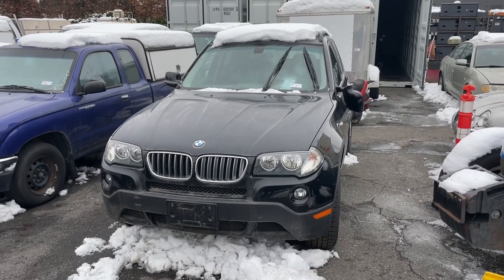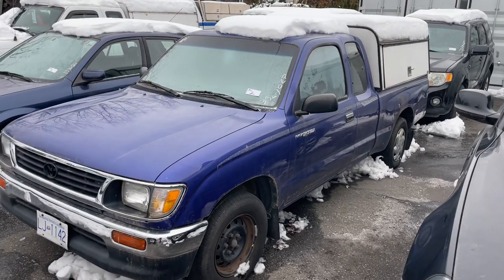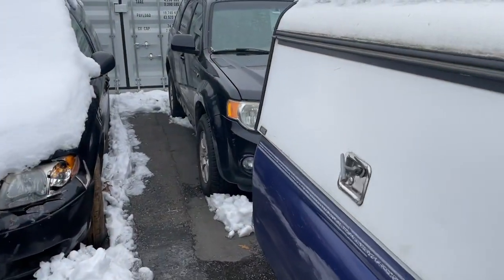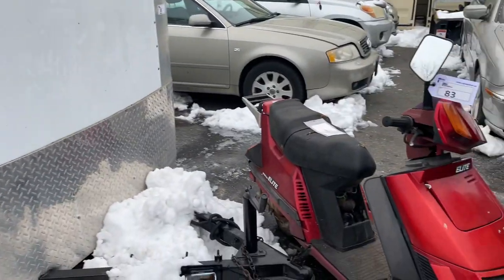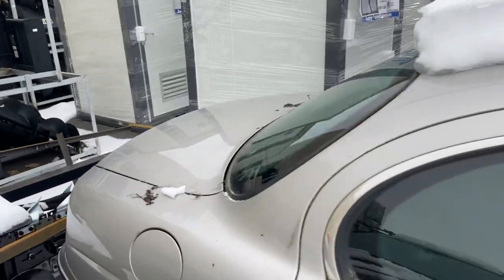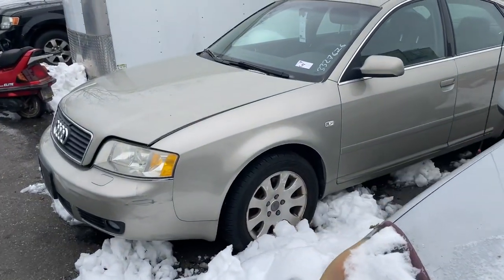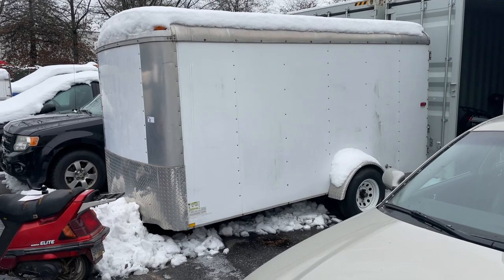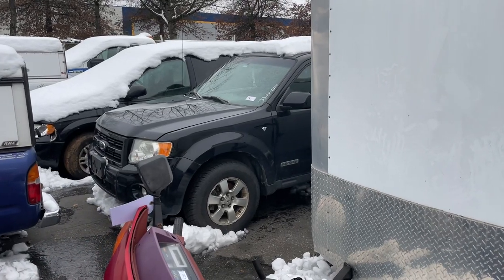December 8th Impounded Vehicle Auction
19757 92A Ave Langley BC Thursday December 8th Sale 9:30, Preview Wednesday December 7th 10am - 3pm, ( All Vehicles Must Be Towed Off The Lot )